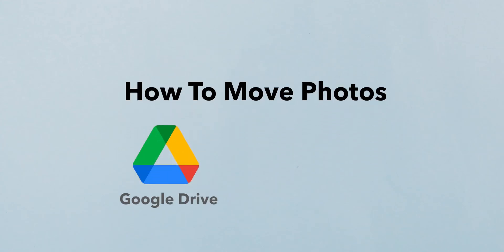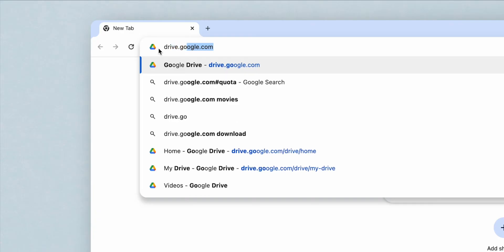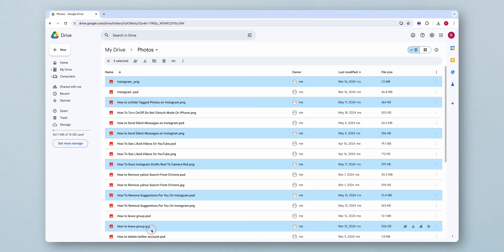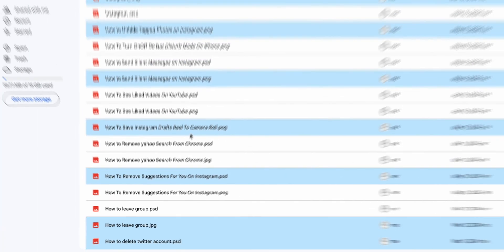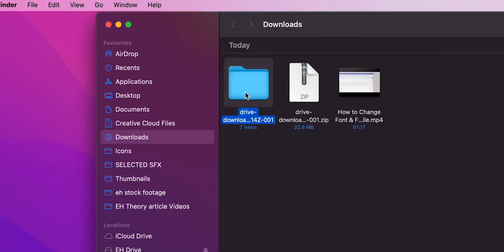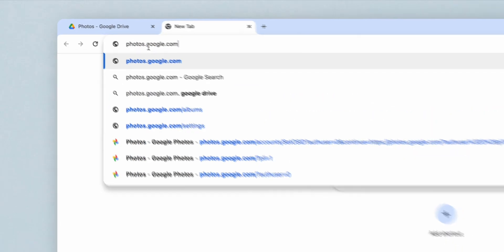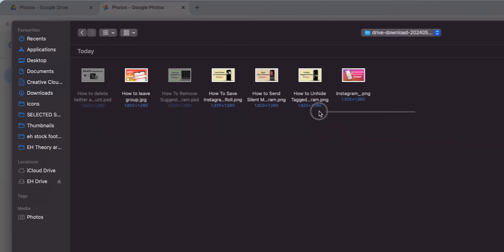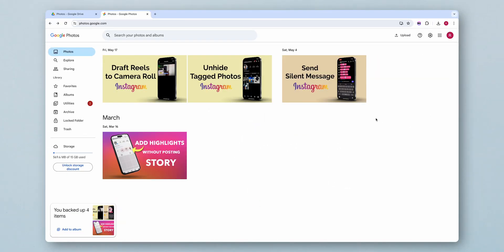How To Move Photos From Google Drive To Google Photos?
Learn how to easily transfer your photos from Google Drive to Google Photos in just 3 simple steps. Whether you're looking to organize your memories or free up space on your devices, this tutorial will guide you through the process seamlessly. Say goodbye to the hassle of manually moving photos and let us show you how to do it efficiently. Watch now and optimize your photo storage experience!